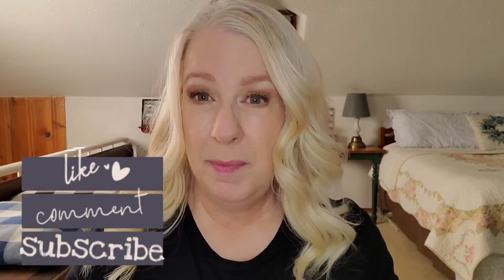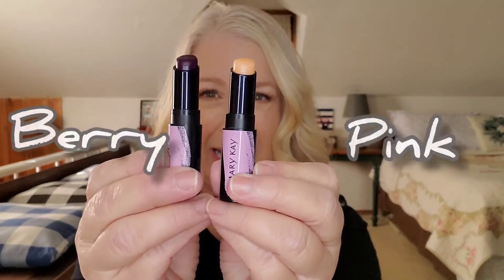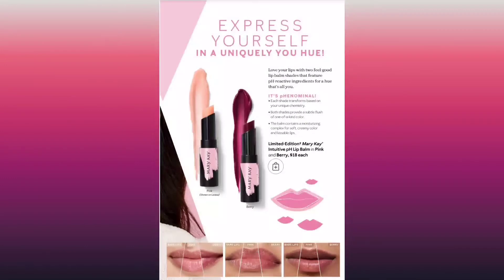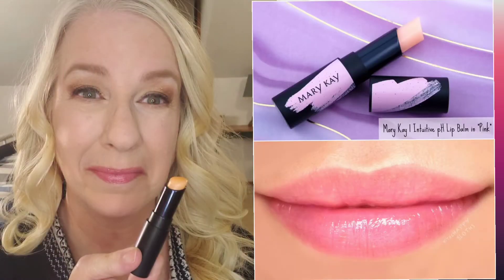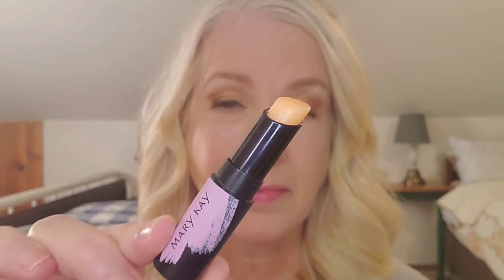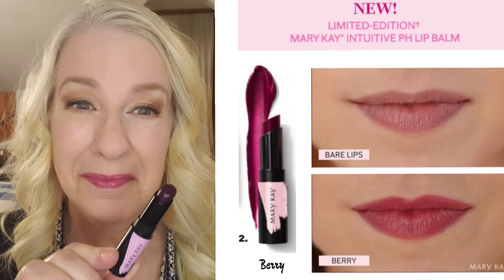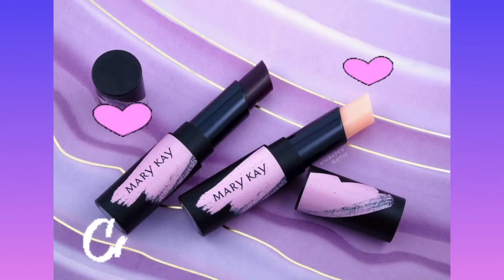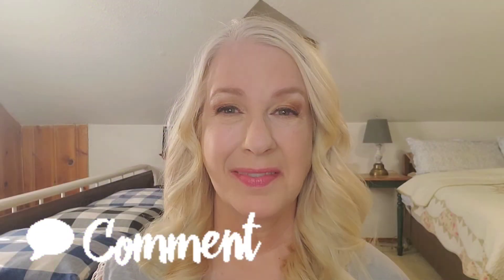New MaryKay Intuitive pH Lip Balm | Soft Kissable Lips | Winter Line 2021-22 | DeAnna Loudon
Super excited to share the New MaryKay Intuitive pH Lip Balm! For Soft Kissable Lips! Featured in Mary Kay's Limited-Edition| Winter Line 2021-22

Love your lips with two feel-good lip balm shades that feature pH-reactive ingredients. Oh-so-moisturizing, each shade of this intuitive lip balm transforms based on your unique chemistry for a hue that’s all you.

IT’S pHENOMINAL!

Both shades (Pink & Berry) provide a subtle flush of one-of-a-kind color.  The balm contains a moisturizing complex for soft, creamy color and kissable lips.
It's Dermatologist-tested. And tested for skin irritancy and allergy.